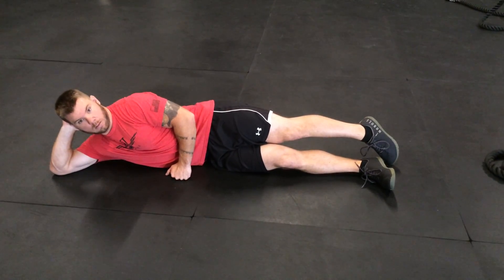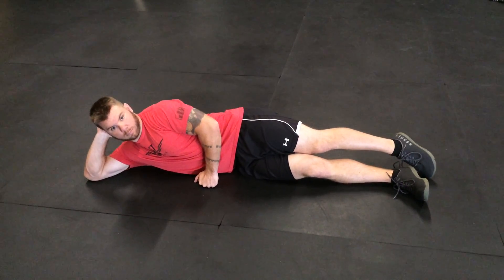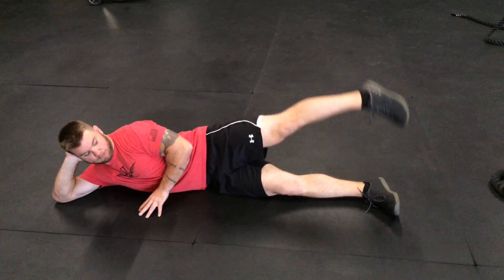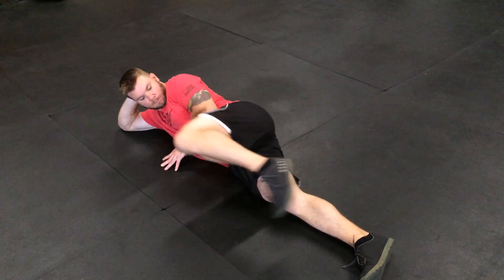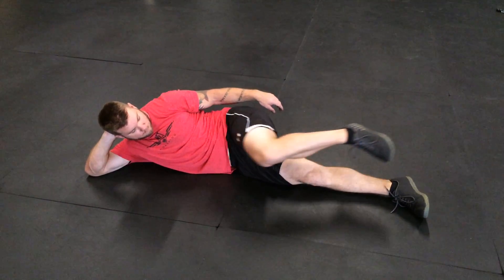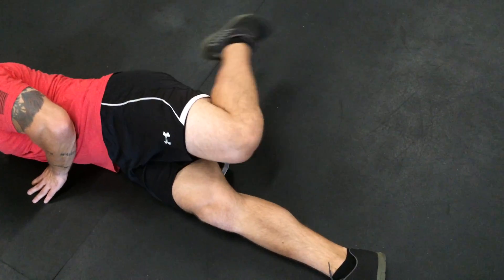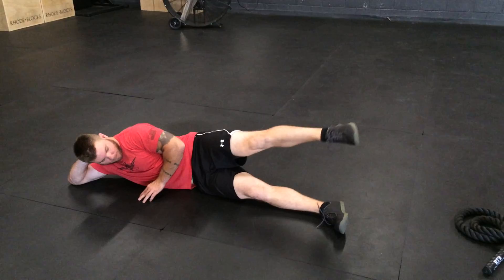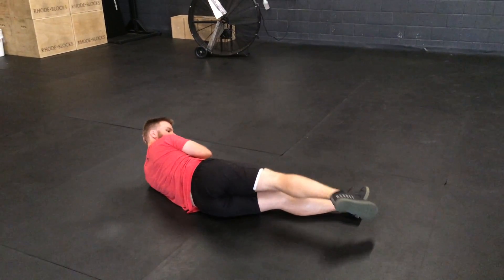Jane Fonda's - RFT Coaching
Positioning and movements for the Jane Fonda's